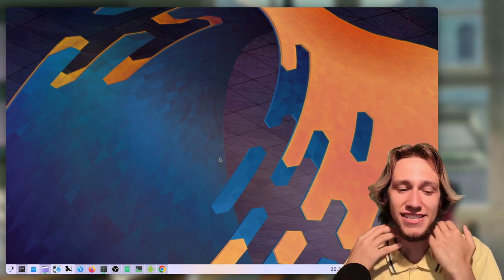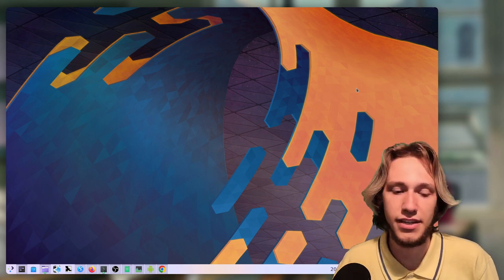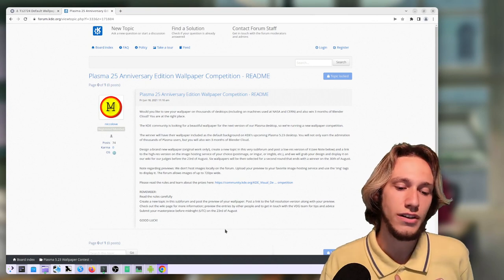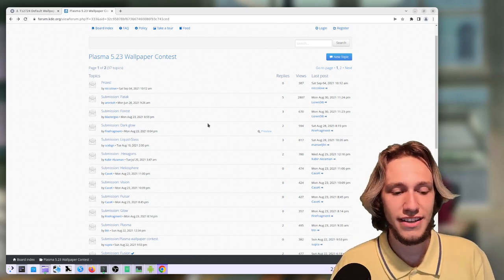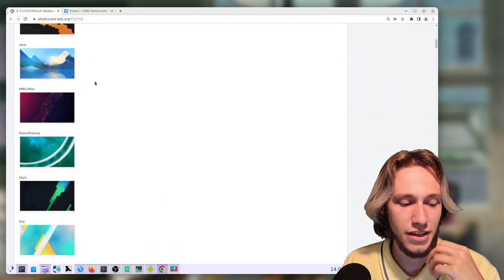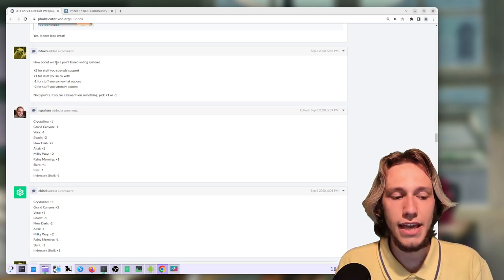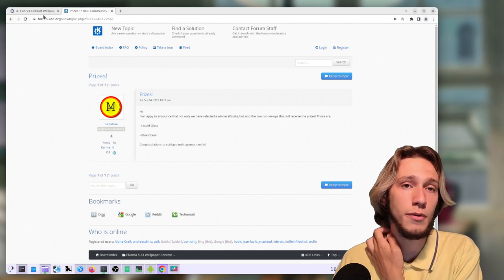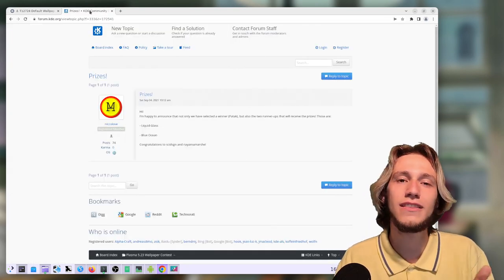How will the NEXT KDE WALLPAPER be CHOSEN?